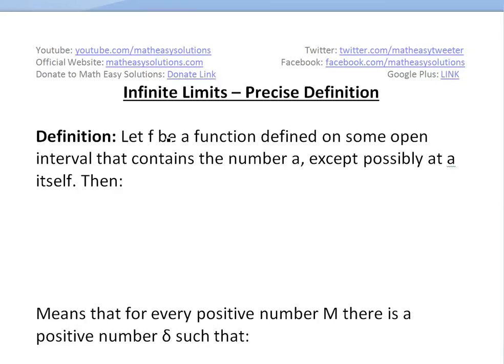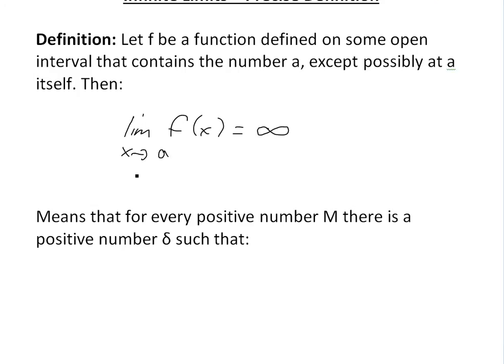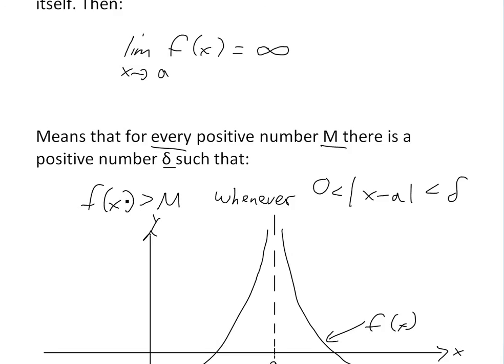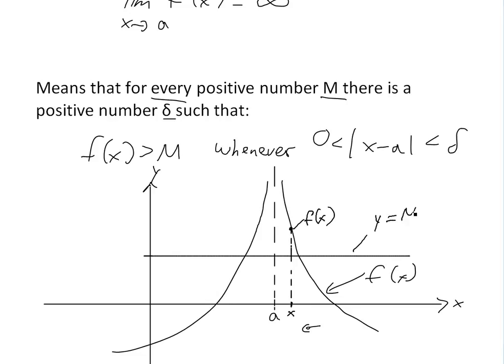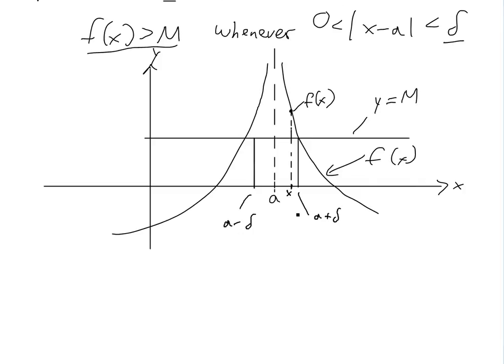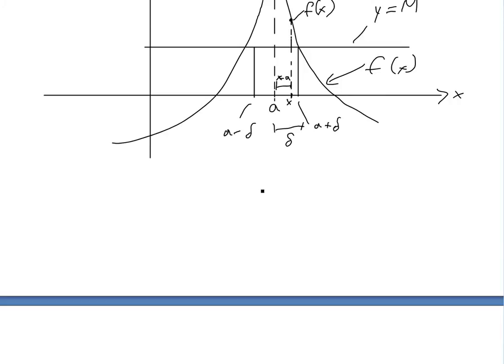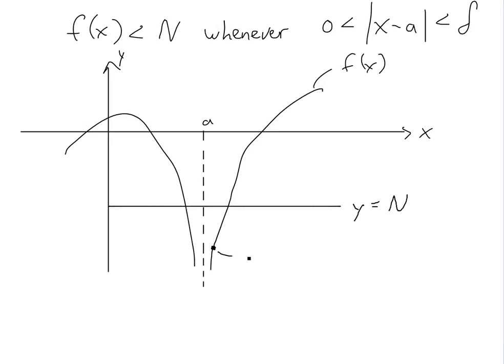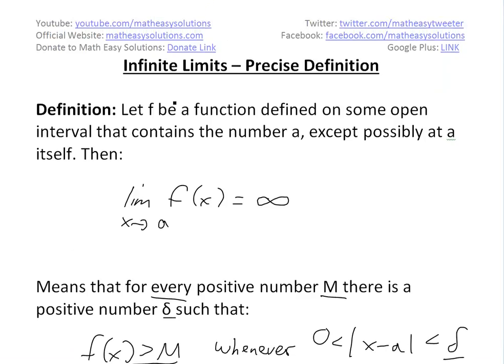Infinite Limits - Precise Definition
In this video I go over the precise definition of an infinite limit for both positive and negative infinity. The definition is very similar to that of a general limit so make sure to watch the precise definition of a limit in the related videos below.